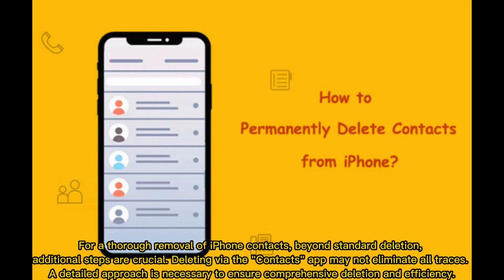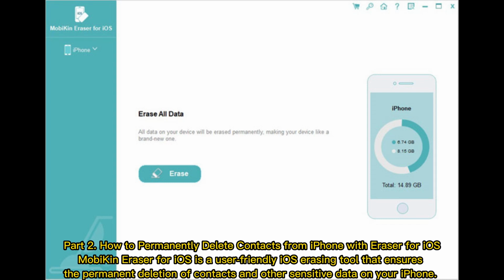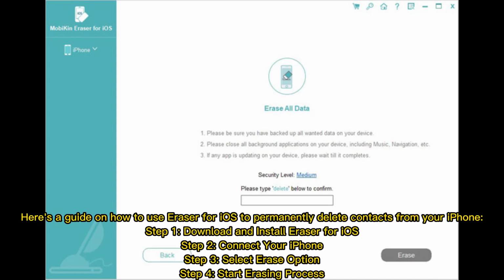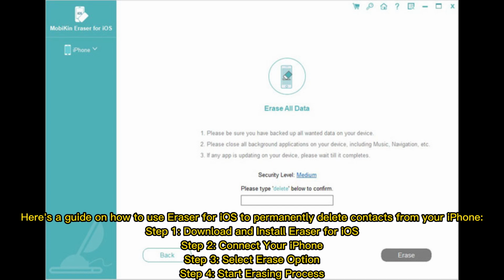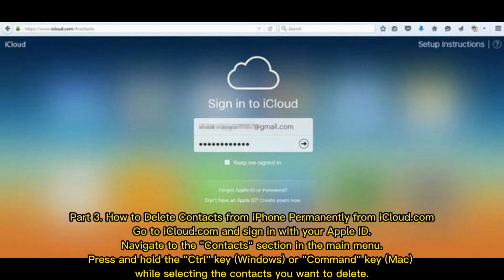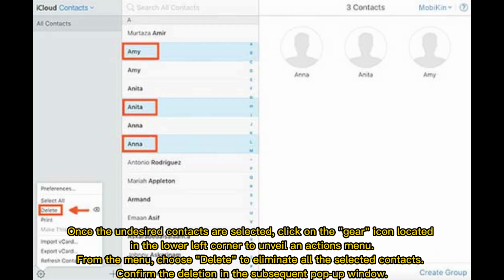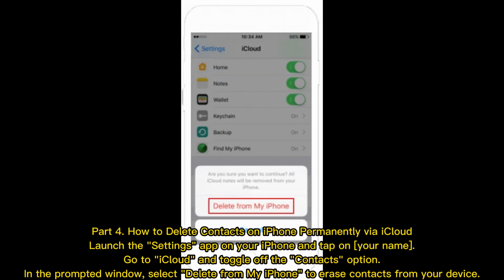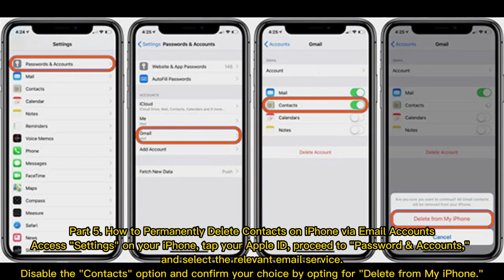4 Ways to Permanently Delete Contacts from iPhone [100% Unrecoverable!]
Are you seeking effective methods to thoroughly delete contacts from your iPhone? Dive into this video to learn how to permanently delete contacts from iPhone 15/14/13/12/11/X/8/7 with ease.

00:00 Start
00:25 Part 1. Why Do Deleted iPhone Contacts Keep Coming Back?
00:42 Part 2. How to Permanently Delete Contacts from iPhone with Eraser for iOS
01:17 Part 3. How to Delete Contacts from iPhone Permanently from iCloud.com
01:52 Part 4. How to Delete Contacts on iPhone Permanently via iCloud
02:12 Part 5. How to Permanently Delete Contacts on iPhone via Email Accounts